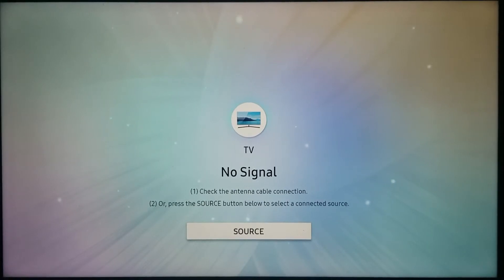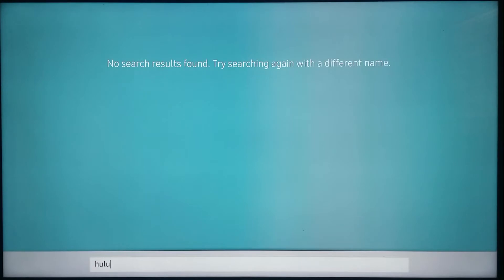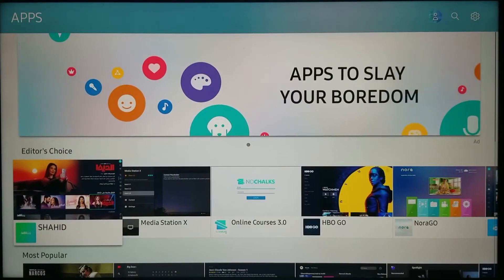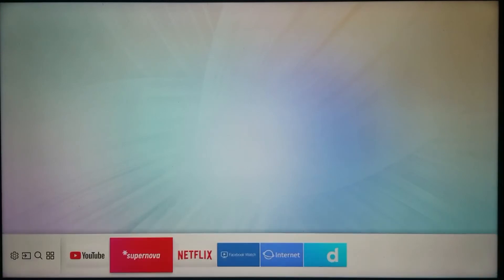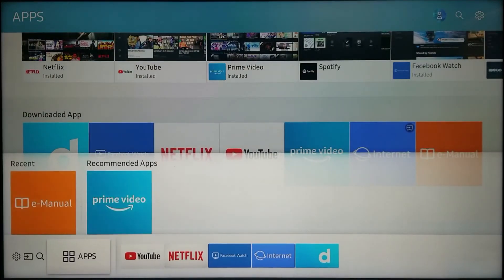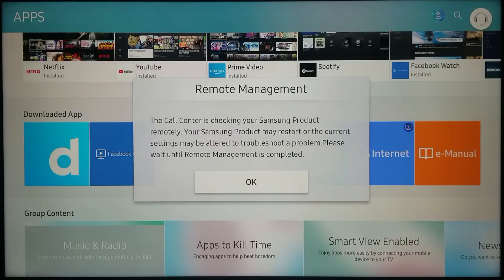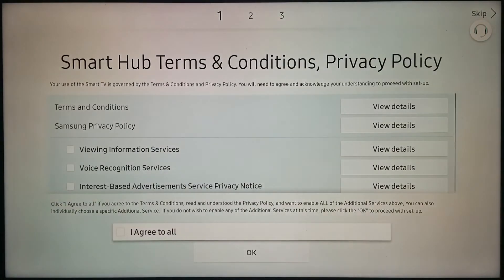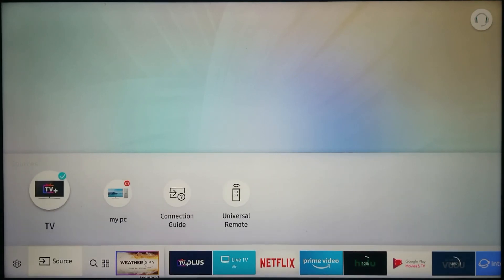How to download apps, change country settings and add apps to home on Samsung TV. aj002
In this video ill talk about all you need to know in order to download an app on your Samsung TV and change the country setting.